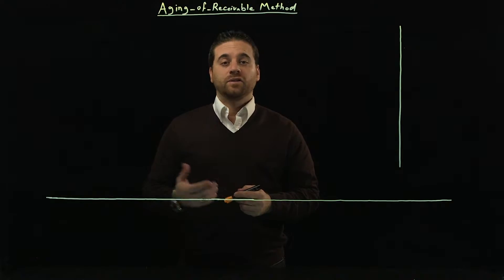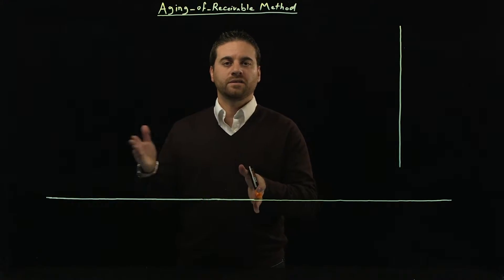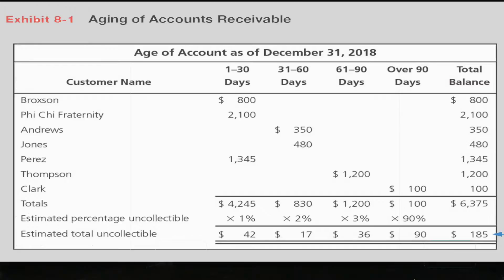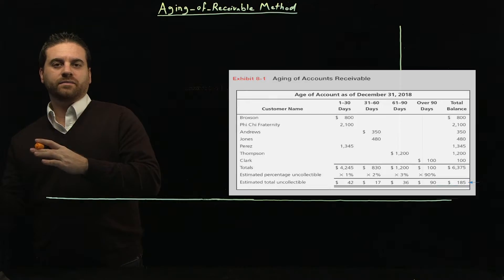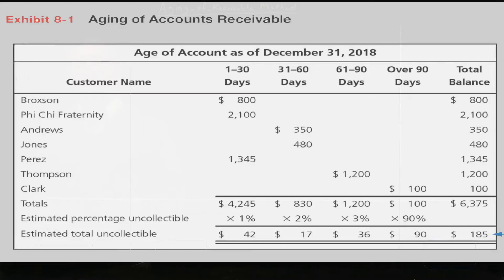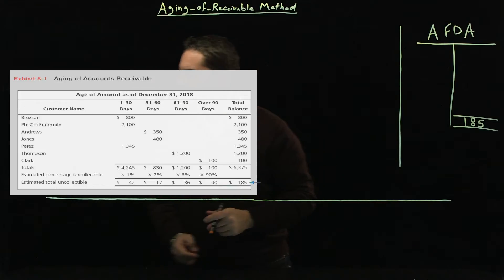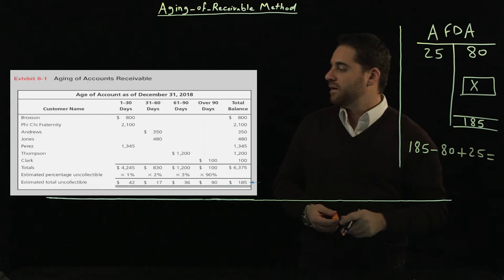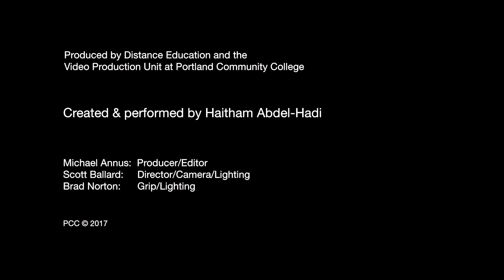BA 211 Chapter 8-4 "Allowance Method--Aging-of-Receivables"